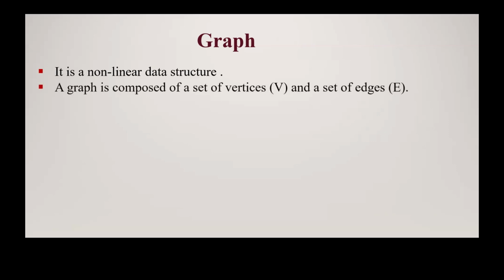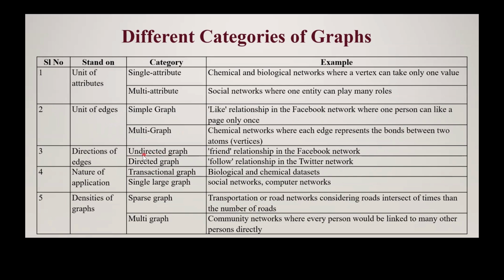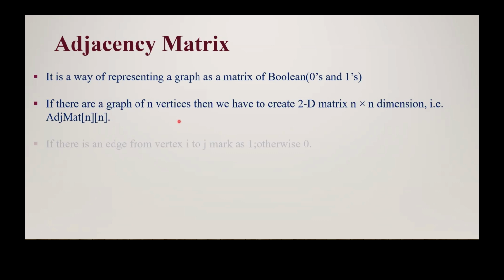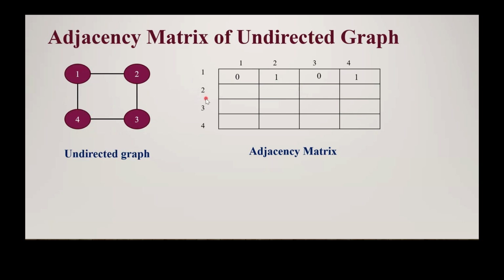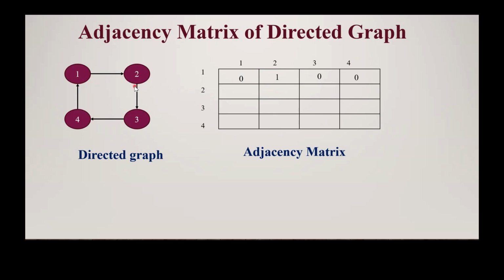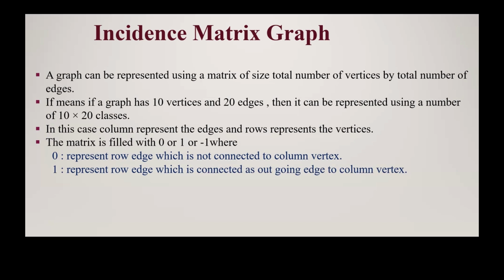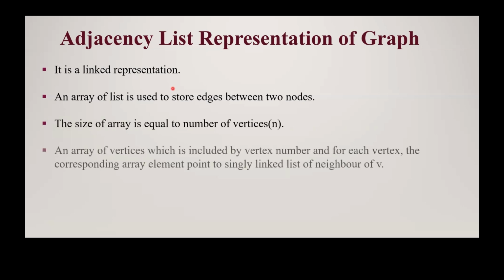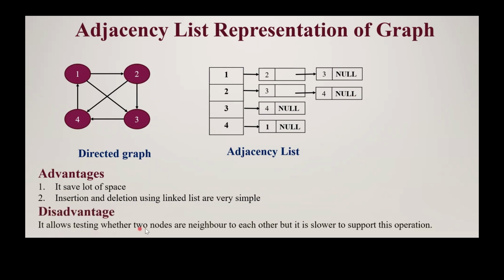9.1 Graph Representation in Data Structure | Adjacency Matrix | Indices Matrix | Adjacency List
Graph Representation in Data Structure
Adjacency Matrix in Data Structure
# Indices Matrix in Data structure
# Adjacency List in Data Structure